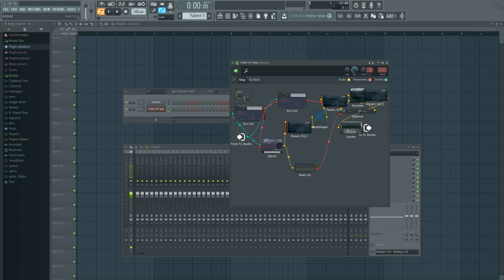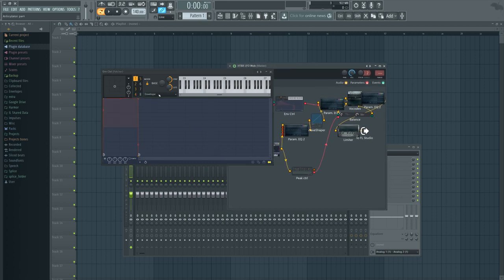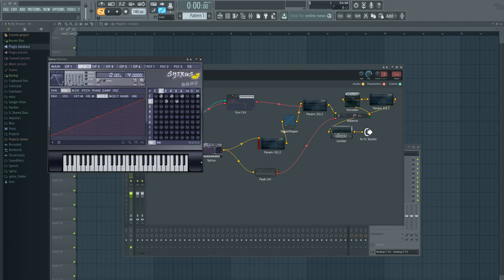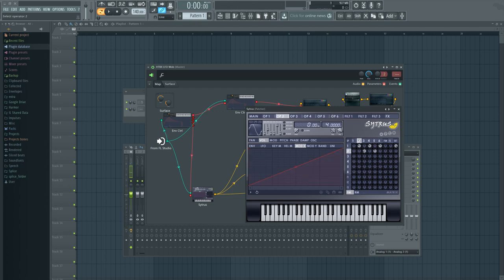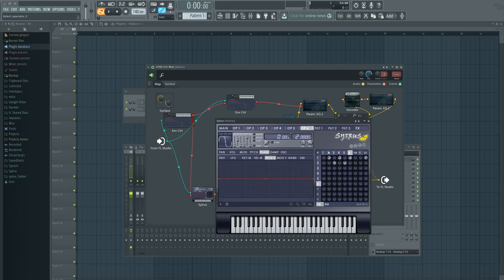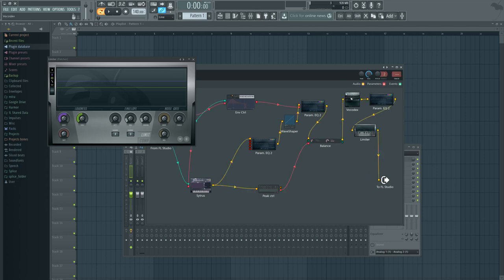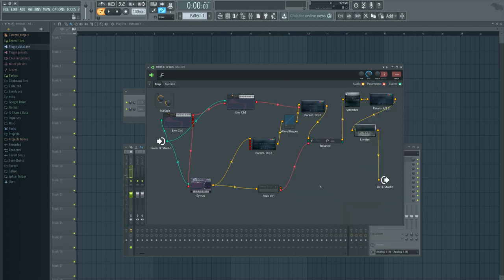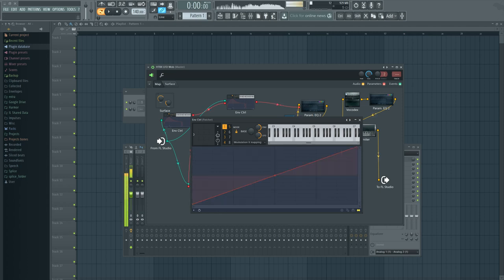How To Bass 159: LFO Monster Growl